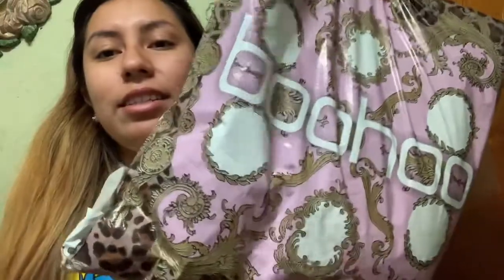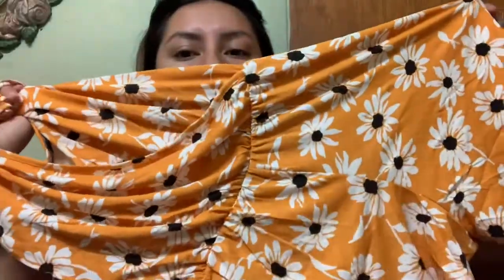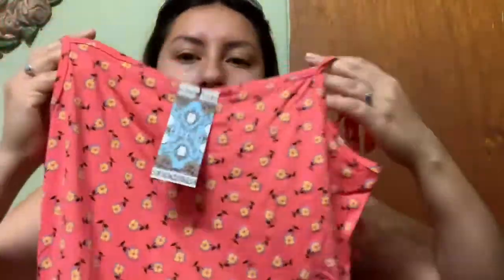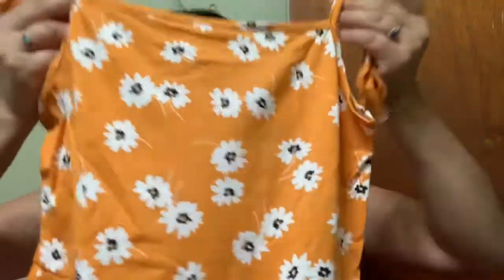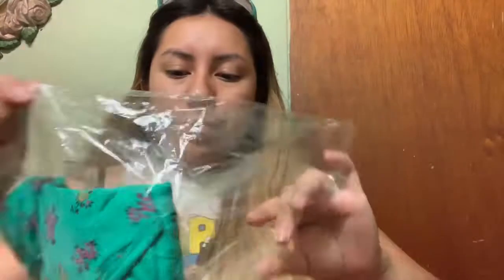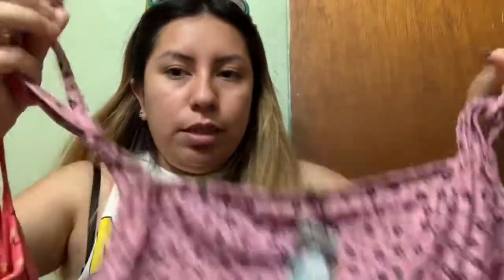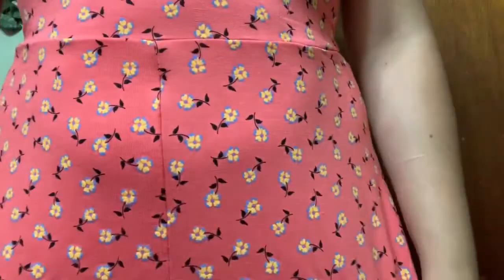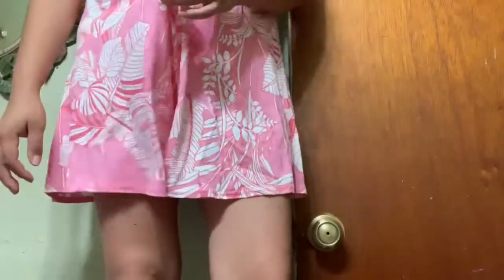BOOHOO SUMMER HAUL ☀️ !!!!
Hi love loves check out the pieces I got from boohoo a online store from the UK ... they have all the latest fashion for affordable prices check them out